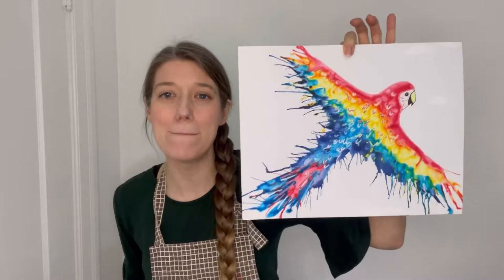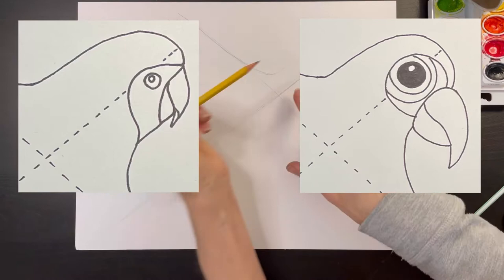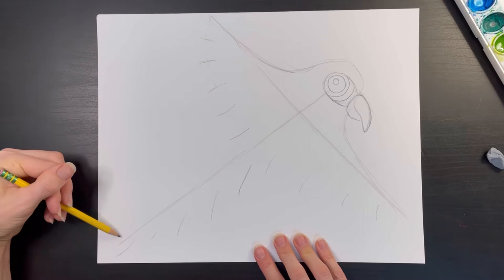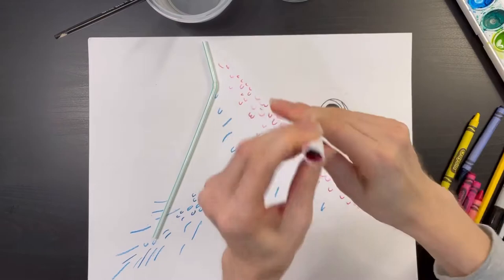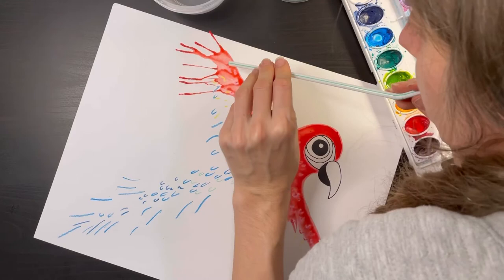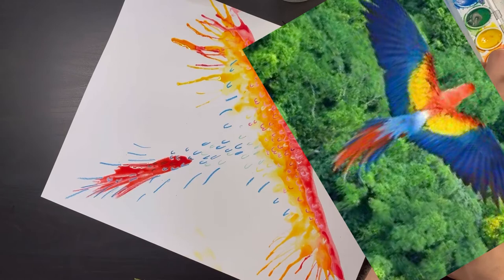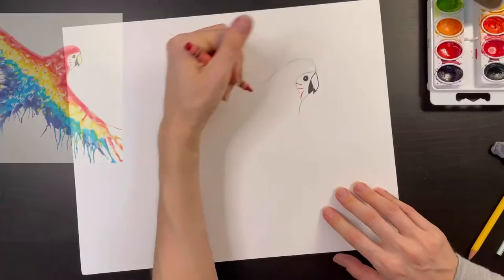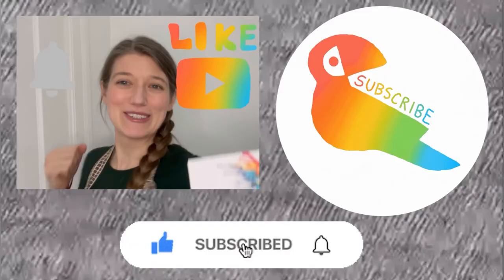Rainbow Parrot Painting 🦜 Step by step easy | "Blown Ink" watercolor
Learn how to paint a colorful rainbow parrot (Scarlet Macaw) using watercolors during this easy, step by step art tutorial. This art project is suitable for beginners. I will show you how to draw the parrot, and then we will paint it, using a "blown ink" technique. This art lesson is suitable for all ages and skill levels; kids AND adults will love it.

Steps (time stamps below)
1. Draw diagonal cross
2. How to draw the parrot head, upper wing, and parrot face
3. Add dashes to outline the shape of parrot underwings and tail
4. Erase the cross
5. Add crayons
6. Get a straw ready
7. Activate watercolors
8. Add red watercolor paint, puddle it on thick, with lots of water
9. "Blow" the paint with straw
10. Repeat step 8 and 9 with additional colors

This project was inspired by Nicole Miyuki at Let's Make Art.
I was moved to create my own version of this project, in order to match my creative style (and teaching style) and make it more appealing to a wider range of ages, including adults. Plus, the literal name of my channel is Rainbow Parrot Art, so I couldn't resist!

I teach super fun, online art classes to kids as well as adults

Materials:
11"x14" paper
Watercolor paint
1" flat brush
Straw (or a piece of paper that you can roll into a straw)
crayons (optional)
pencil
eraser
sharpie
water
paper towels
hair dryer (optional)

0:00 Intro to Rainbow Parrot Art watercolor painting
0:26 Art materials and supplies
0:30 How to draw your parrot
1:45 Close up of parrot drawing templates (2 options)
2:08 Lighten your pencil marks before you start painting
2:18 Add some crayon to create a wax resist effect
2:52 Grab a staw (or make one!)
2:55 How to make a straw (if you don't have one)
3:11 How to activate your watercolors
2:16 How to paint your parrot
3:24 How to create the "blown ink" effect with your paint
5:05 Use a hair dryer to dry between layers (optional)
5:10 Do a swash to test your colors before adding them
5:48 Painting a second parrot (quick replay of steps)
6:16 Fun online art classes!